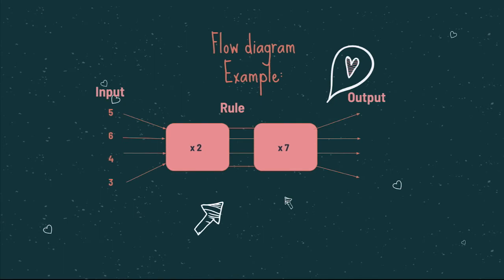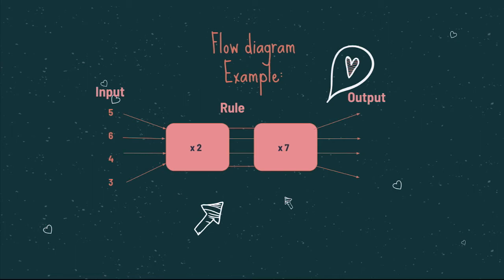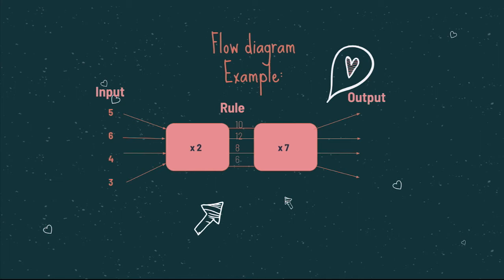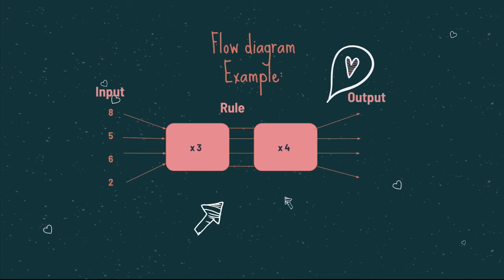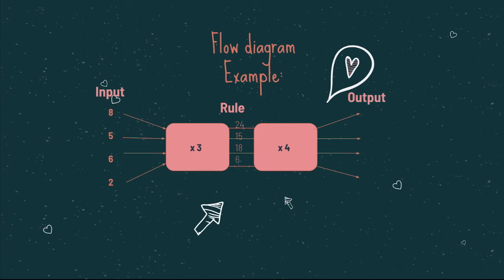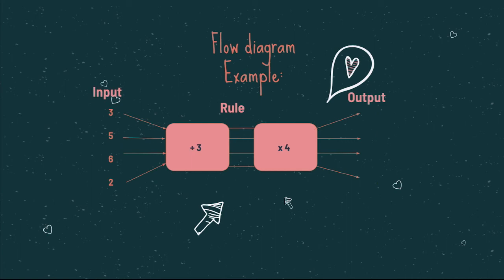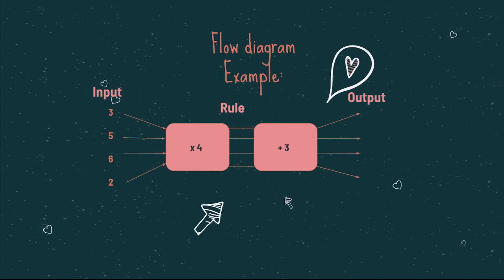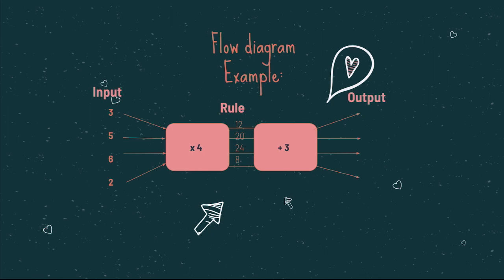Mathematics - Grade 5 - Flow diagrams, part 2